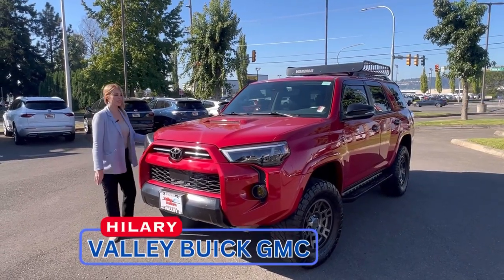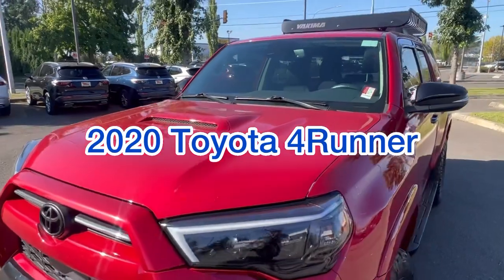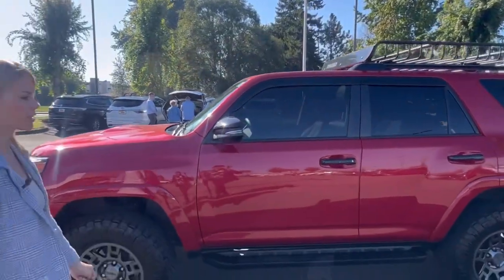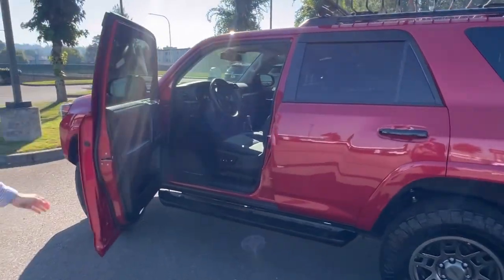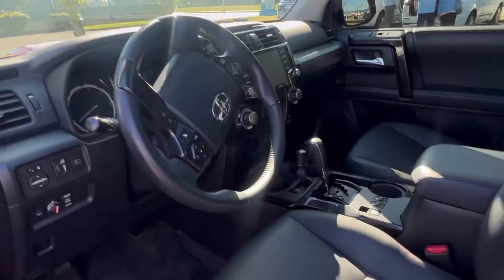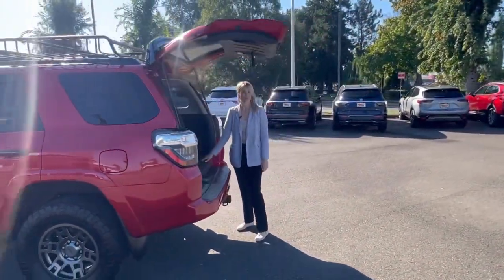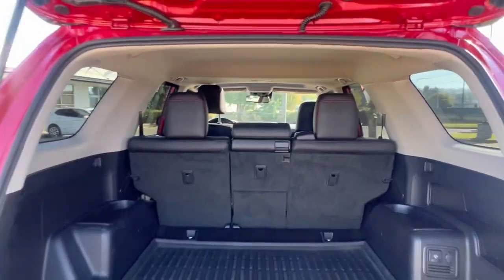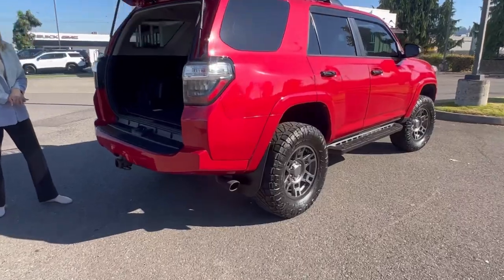🚨ONE-OWNER 2020 Toyota 4Runner Venture for sale with Hilary Wood at Valley Buick GMC in Auburn WA ‼️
The 2020 Toyota 4Runner Venture is a rugged and adventurous SUV designed for those who seek off-road thrills and outdoor exploration. With its off-road capabilities and distinctive styling, this special edition 4Runner stands out as a formidable and versatile choice for adventurers and enthusiasts alike. Locally owned it comes with a clean 1-Owner Carfax and an excellent maintenance history showing regular and timely visits all performed with the Toyota dealership here in Auburn!

📍 Visit our showroom at 3104 Auburn Way North, Auburn WA 98002.